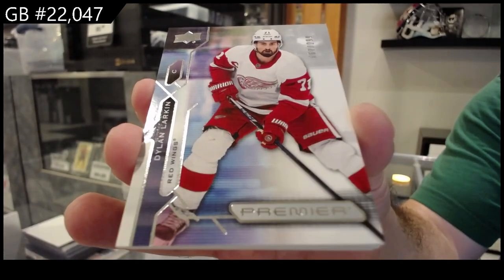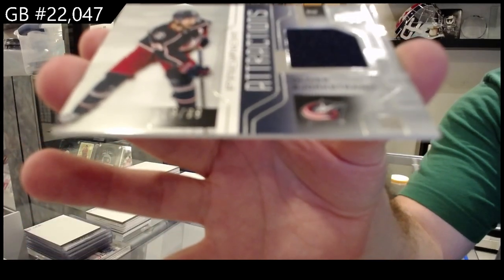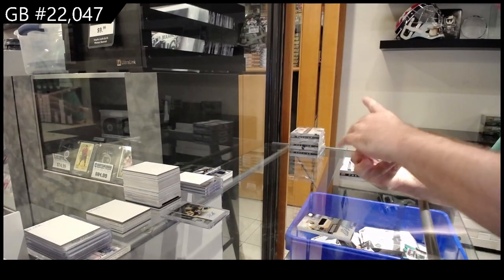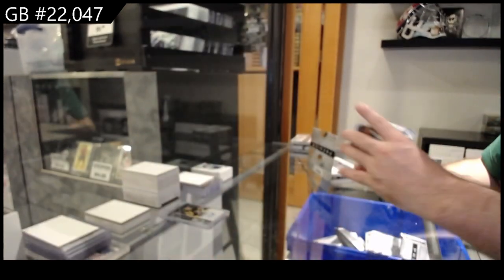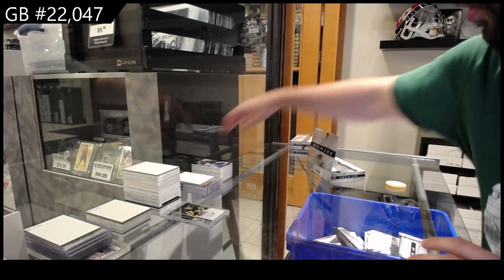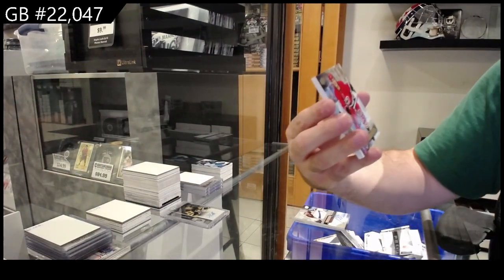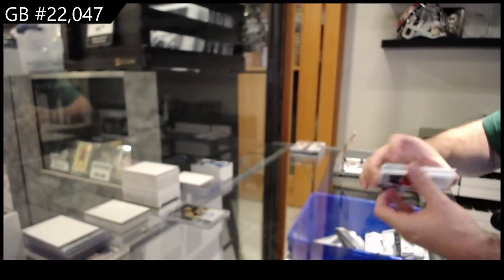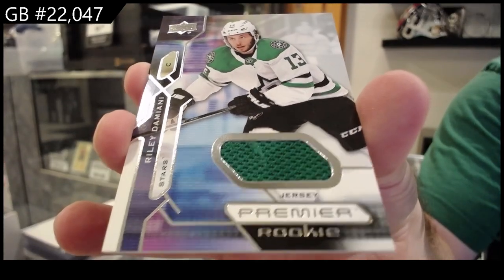2021-22 Upper Deck Premier Hockey 5 Box Break - CNC GB #22,047